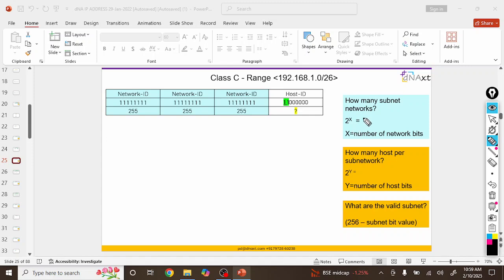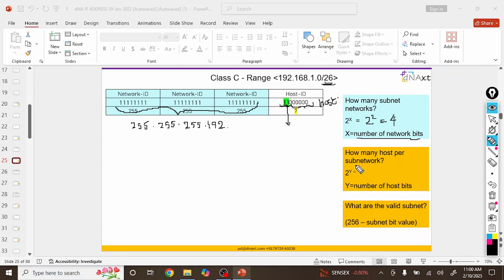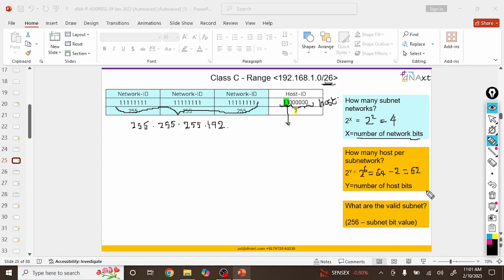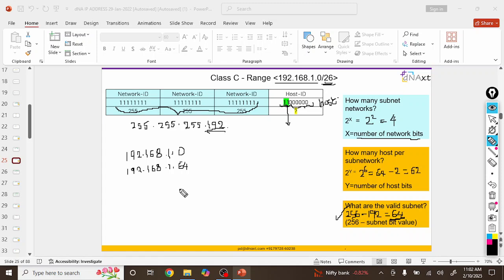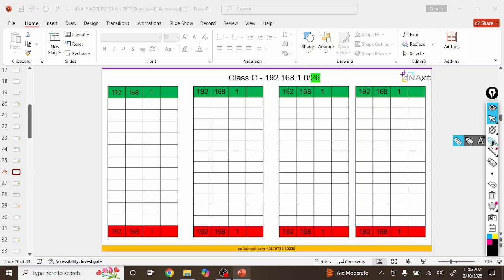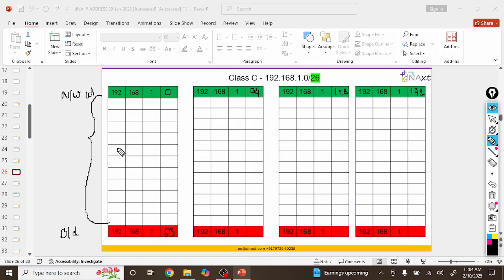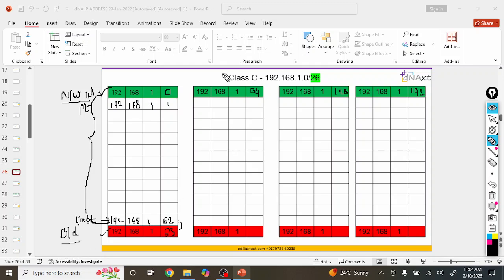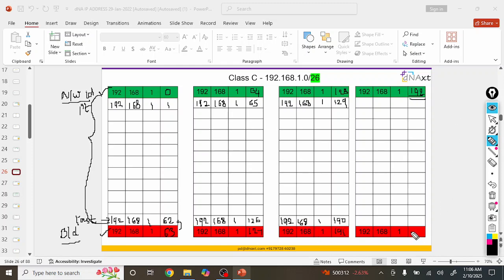dNAxt IP Addressing Class C /26 Subnetting